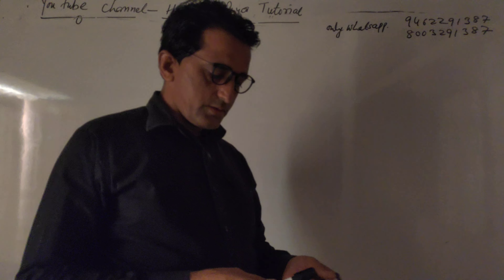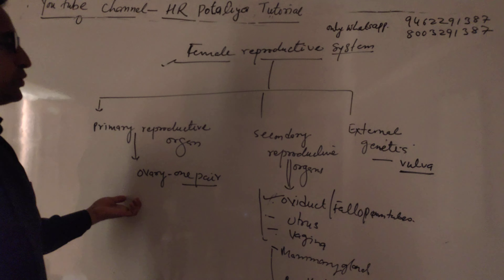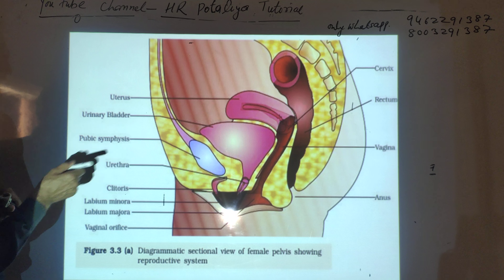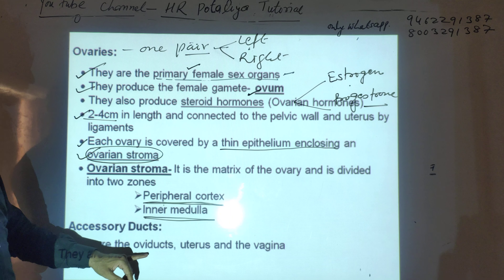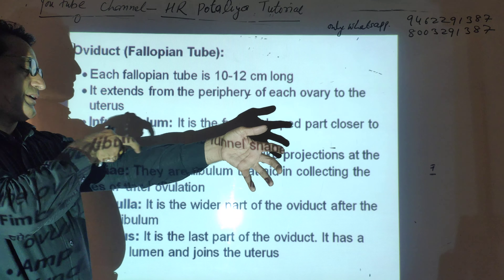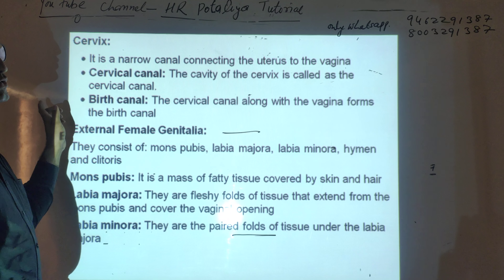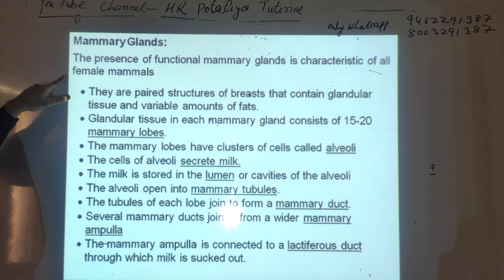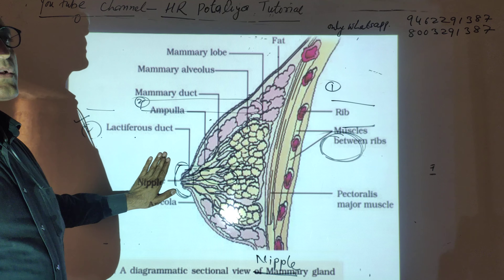Female reproductive system in human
Class 12 C B S E by Hukmaram PGT Bio